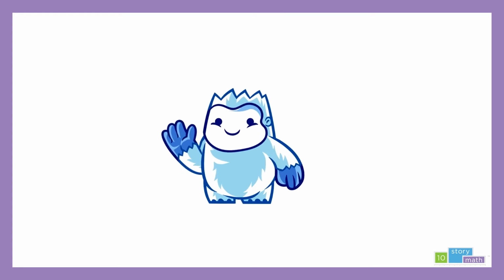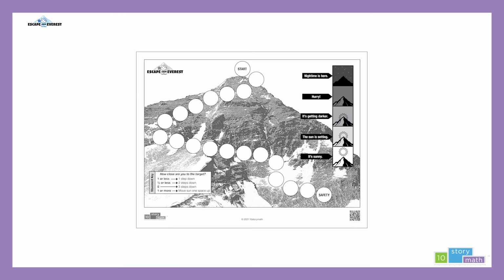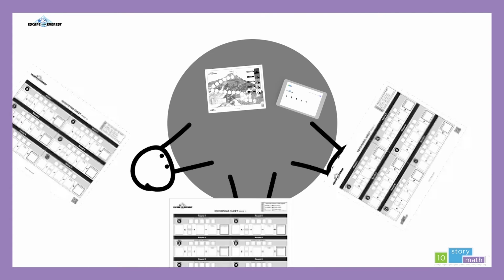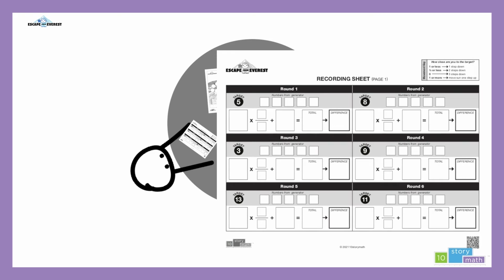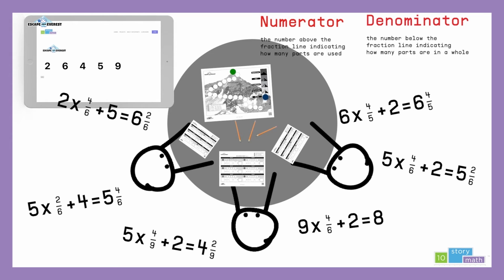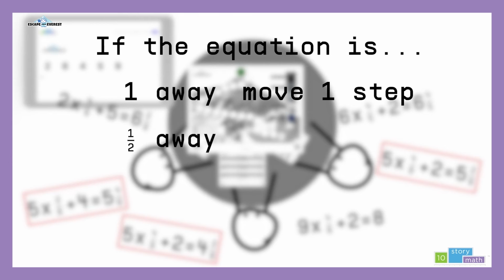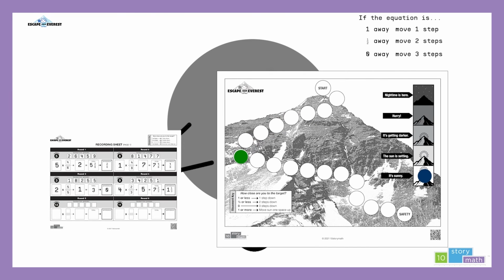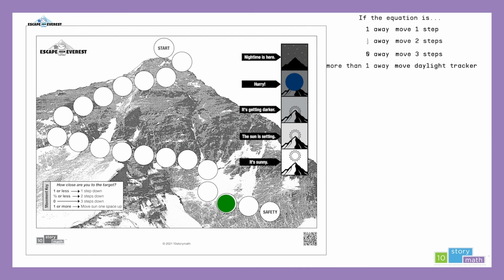How to Play Escape from Everest